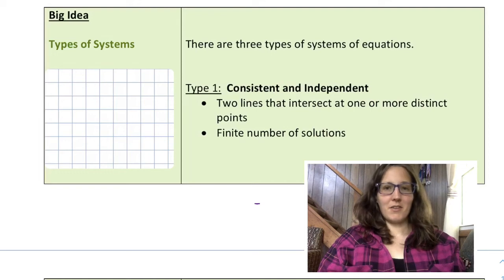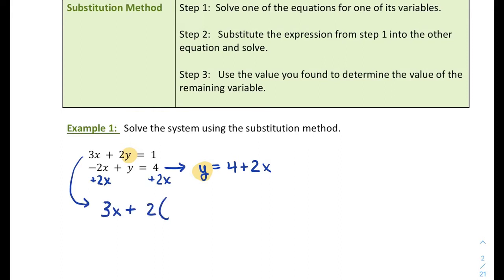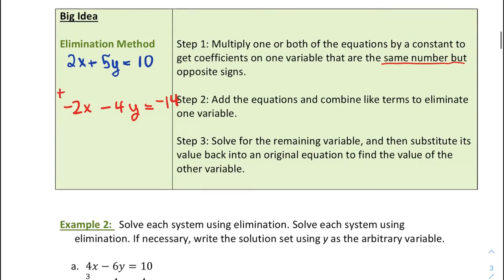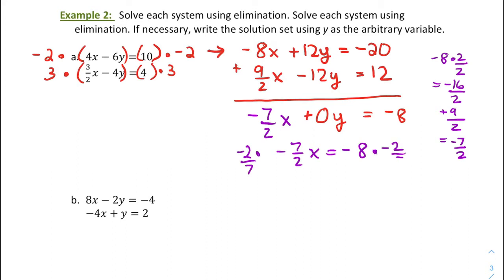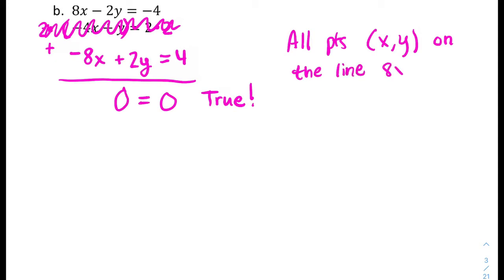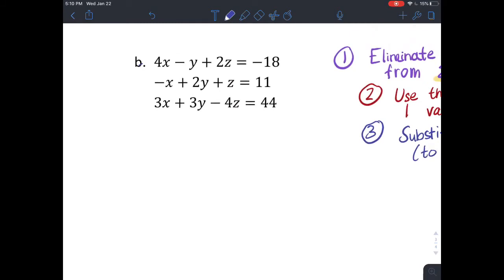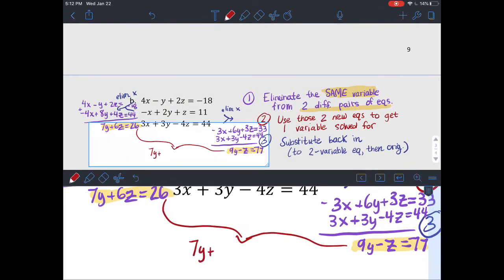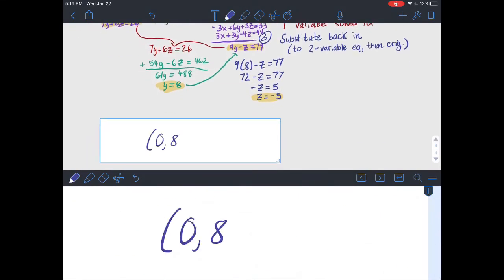Precalculus Algebra - 5.1 Systems of Linear Equations Pt 1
Types of linear systems and solving by substitution and elimination, including systems of 3 variables.